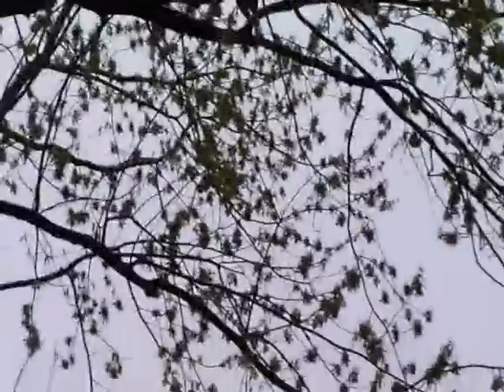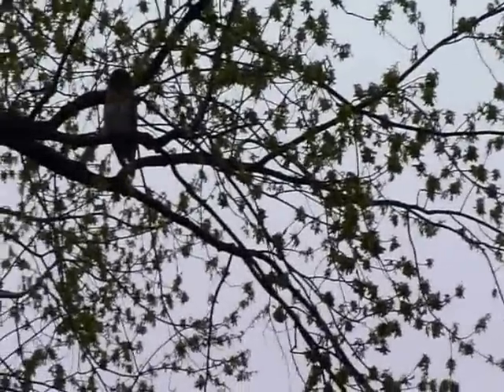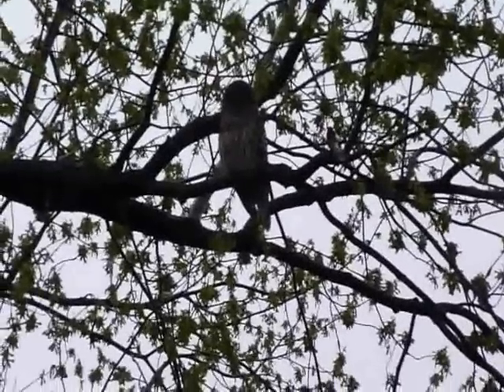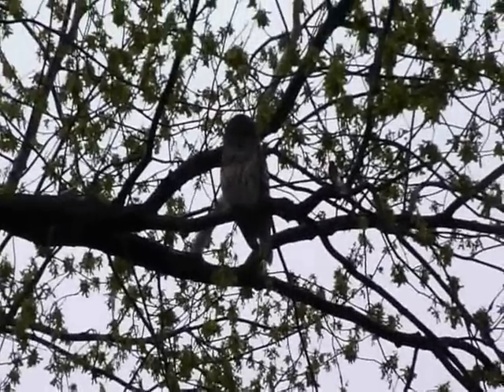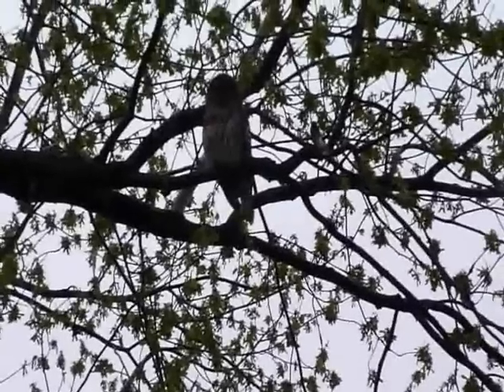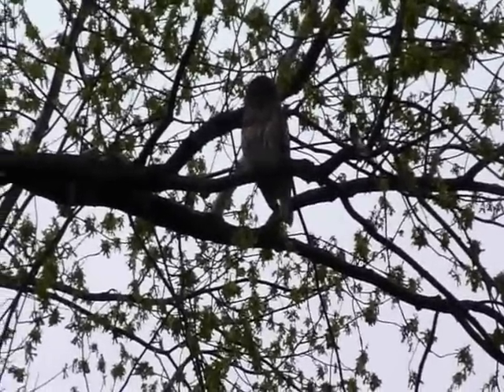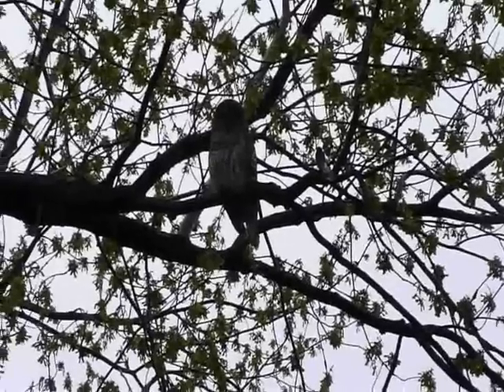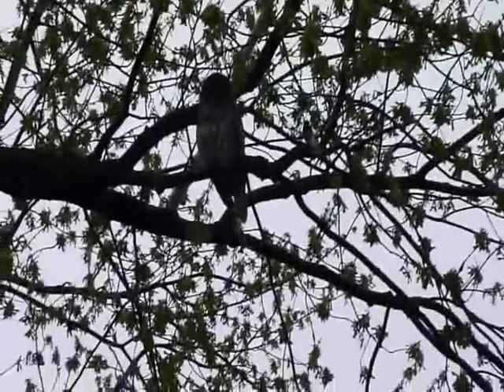Barred Owl In Fairway, Kansas - ラグドール - Floppycats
Ragdoll Cats and the Barred Owlet

I believe this is a male Barred Owl.

In many song birds the male and female look very different. The males are generally brighter colored to attract a mate and females are generally more camouflaged so as not to give away the location of their nest to predators. In owls we do not see this variation. Male and female owls look essentially the same. The main way to tell them apart is by size. In general, females are larger.

Barred owls are territorial and non-migratory.  Their territory spans 213-903 acres. There are 640 acres in a square mile so a bared owl's territory can be anywhere from 1/3 to 1 1/2 square miles. Barred owls form permanent pair bonds. Courtship begins in winter near the eventual nesting site. Barred owls are non-migratory and territorial so it is likely they can be found nesting in the same tree if it has proved suitable in the past.Barred owls like to get a jump on other species by nesting early. They lay 2 to 4 eggs in February or March. The eggs are brooded by the female and hatch about 4 weeks later. Barred owls leave the nest or "fledge" four to five weeks after they hatch. As they are unable to fly at this point, this stage is often called "branching." The owls move out onto nearby branches.